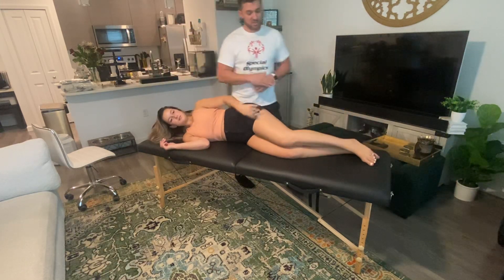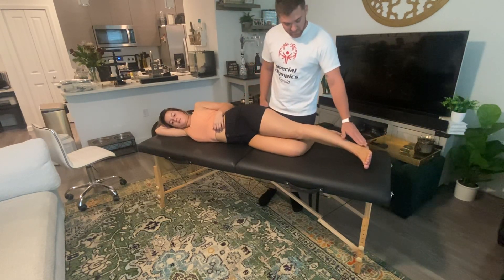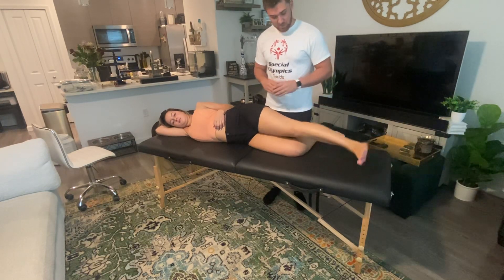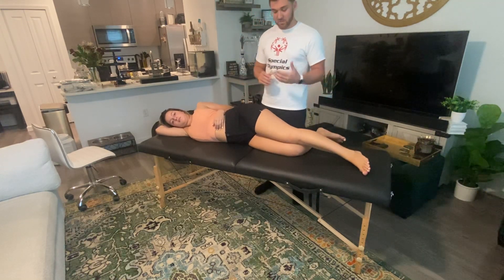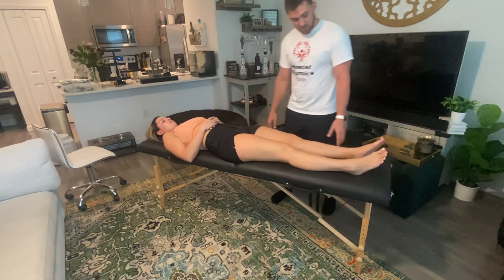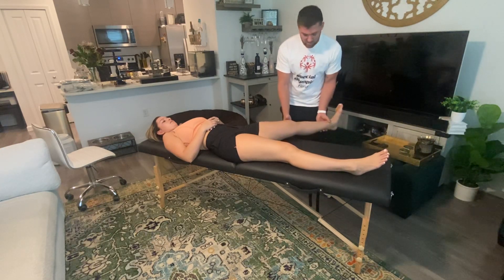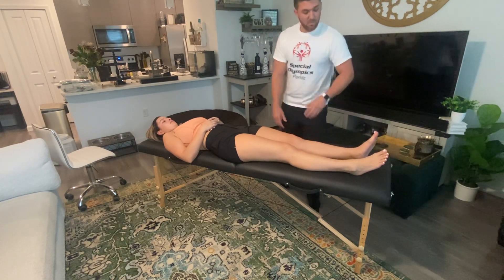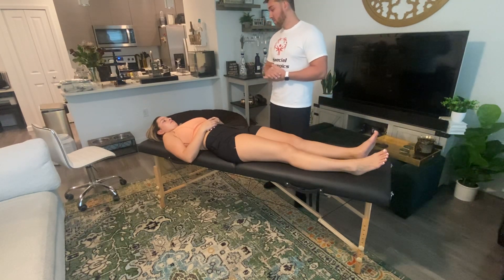Hip Abduction MMT